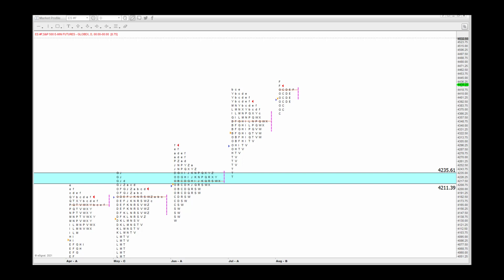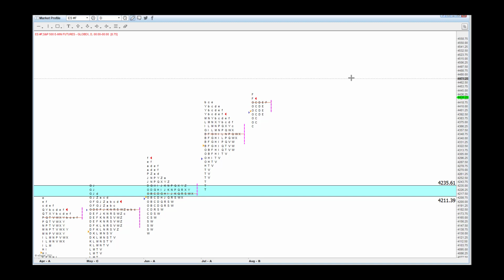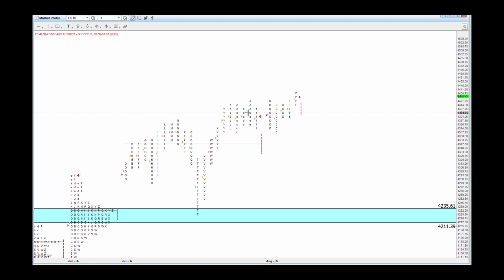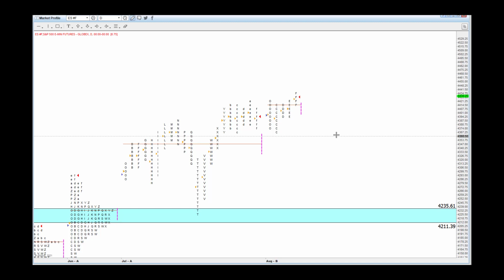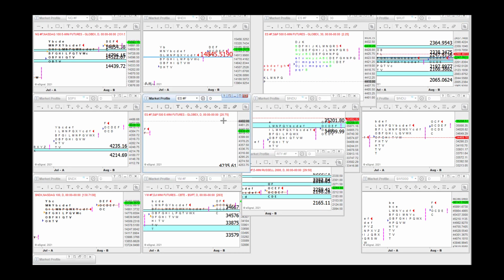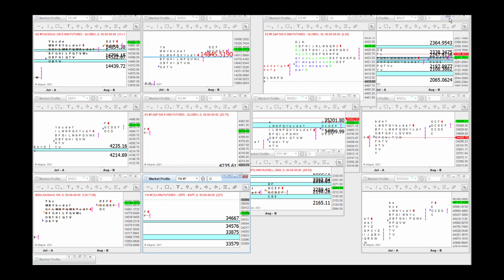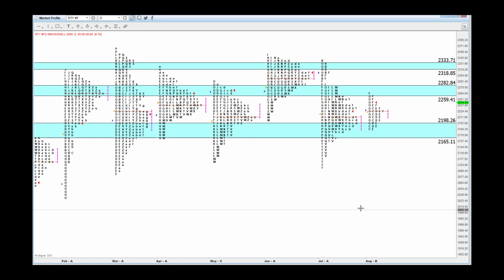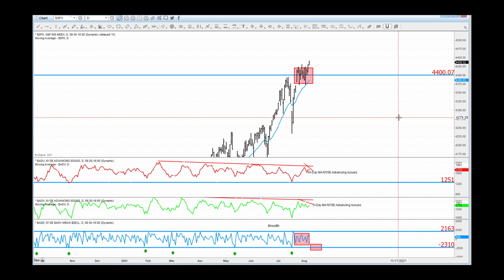Market Profile / Auction Market Weekly Report 2021_08_09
This is a detailed video of the Weekly Report for August 9, 2021. You can sign up to receive these written reports at AlexanderTrading.com.